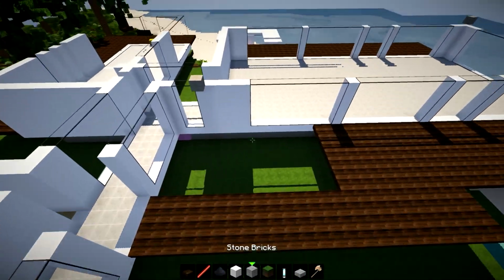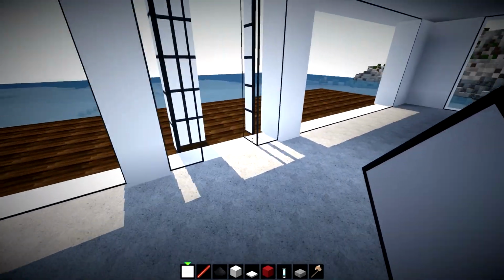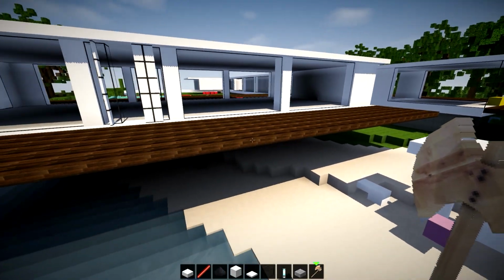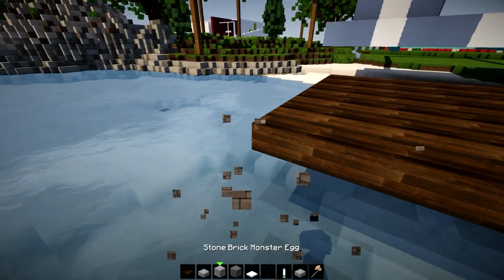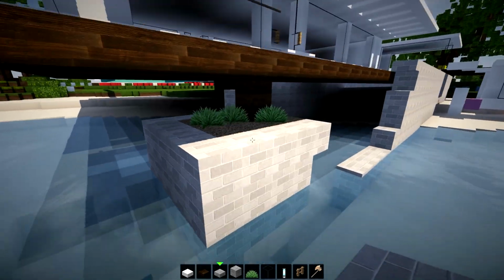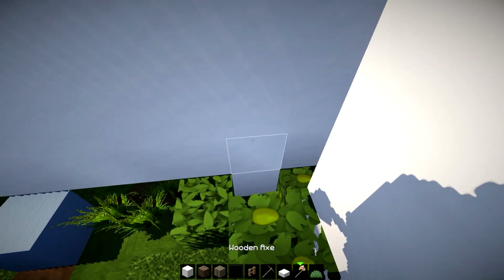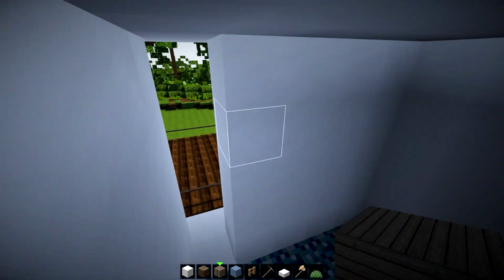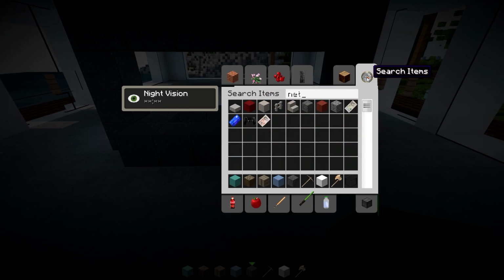Minecraft Lets Build a Modern House E03 by andyisyoda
Lets build a modern house in minecraft.  Modern house creative lets build with tips and tricks to give you inspiration for building your own.  Episode 1 - planning!
♦ Server IP: play.usetheblocks.net
♦ Visit the build at /warp aria then /tppos -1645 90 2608

Shaders: KUDA
music outro